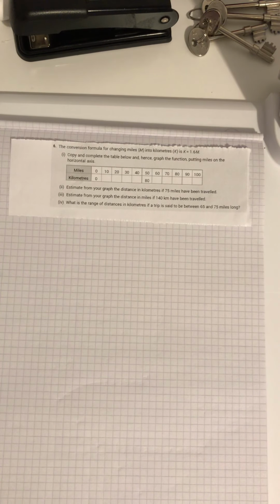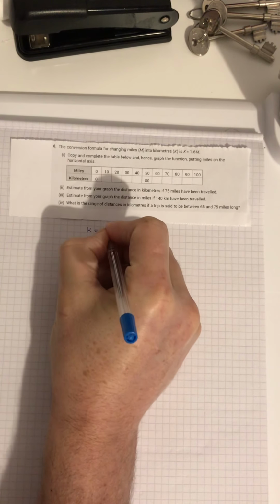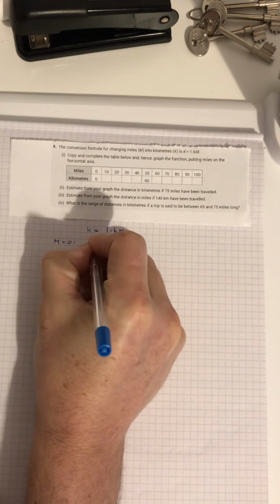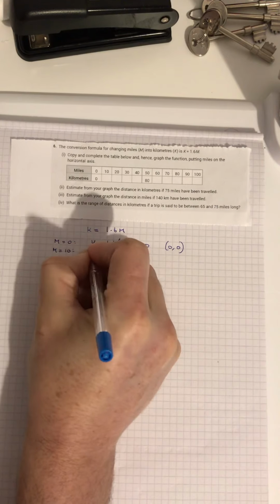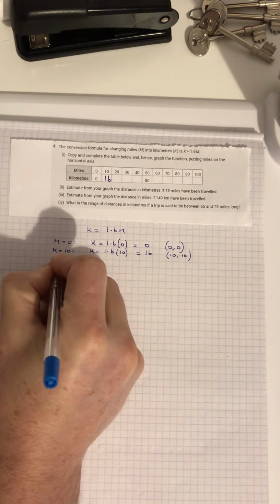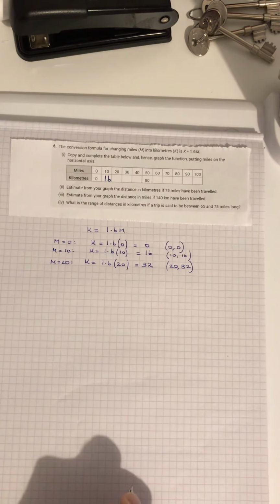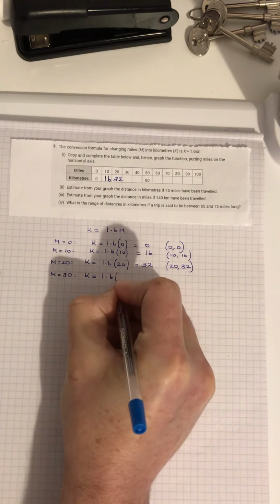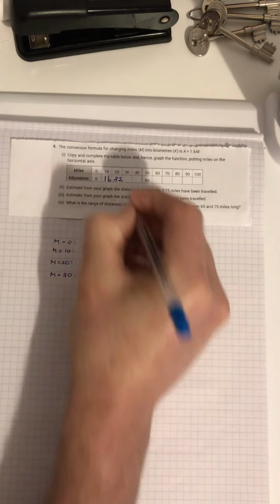Kilometres to Miles Conversion Graph LC